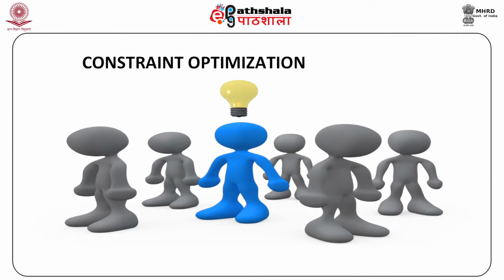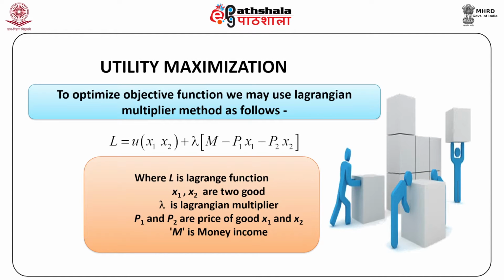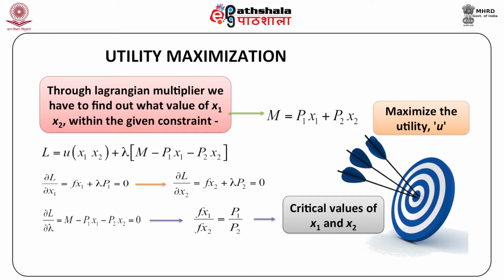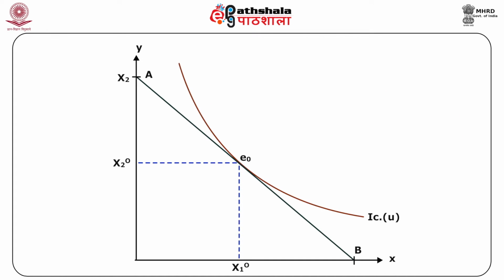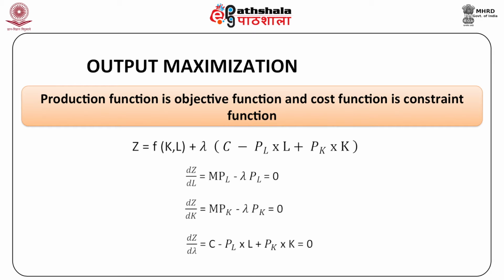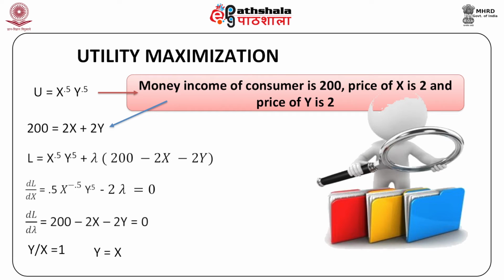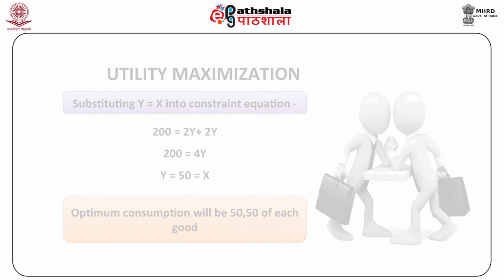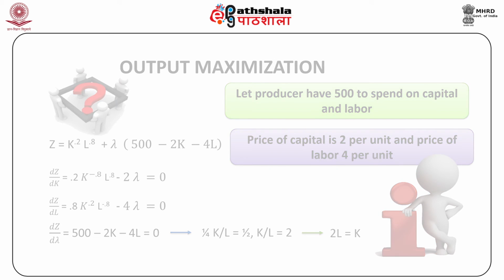Constraint optimization (ECO)